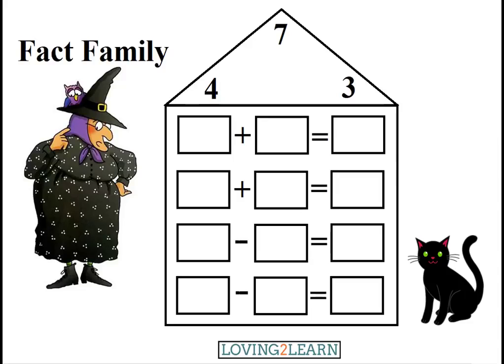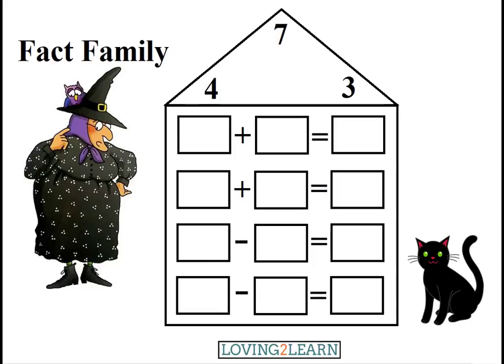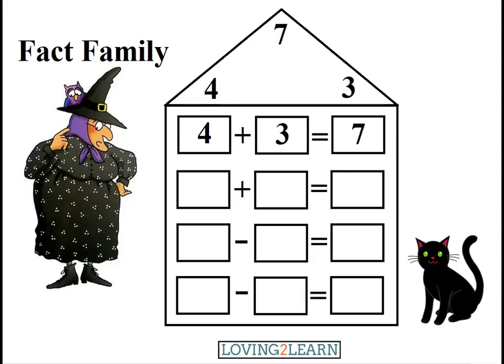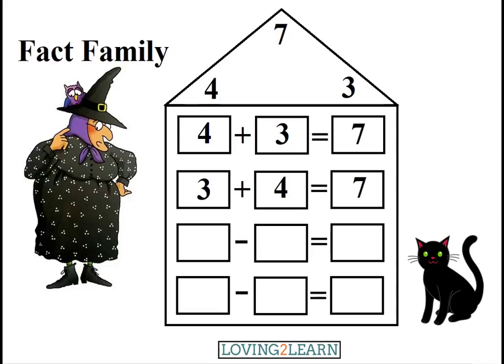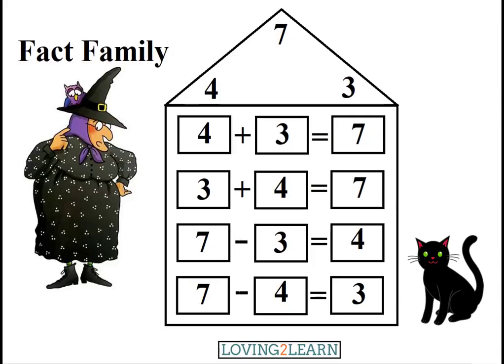FWCS Fact Families Kids Maths kids EDIT